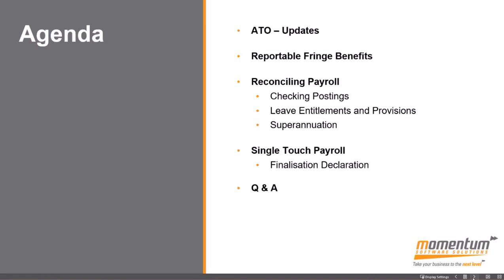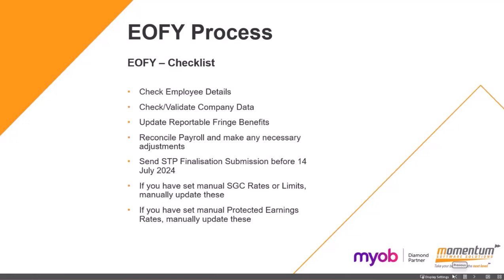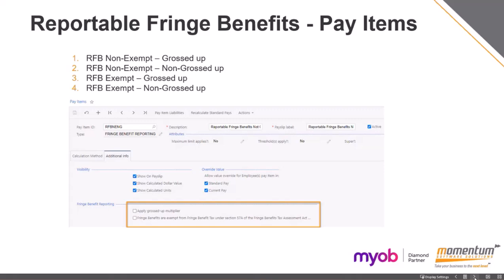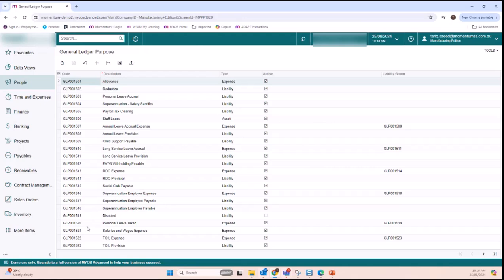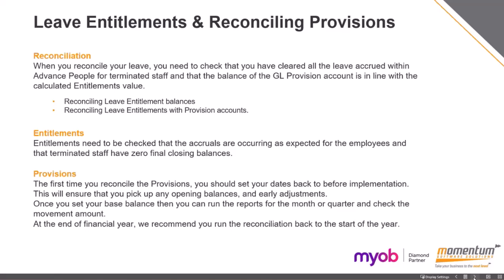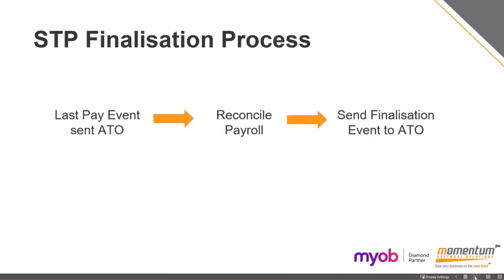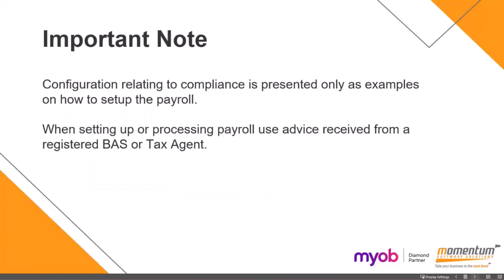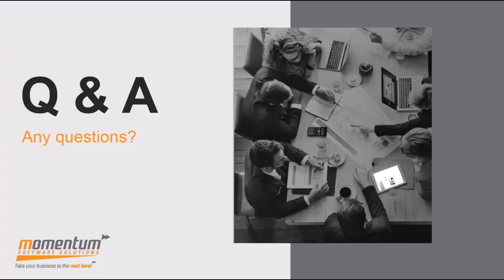2024 EOFY MYOB Advanced Payroll Training Webinar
Watch a recording of Momentum’s 2024 MYOB Advanced Payroll EOFY Best Practice Webinar. This free training session covers things to be aware of this End of Financial Year and will walk you through best practice payroll procedures to ensure you have a stress free EOFY. In the webinar we cover:
ATO Updates
Reportable Fringe Benefits
Reconciling Payroll - Checking Postings, Leave Entitlements and Provisions & Superannuation
Single Touch Payroll - Finalisation Declaration
+ Q & A